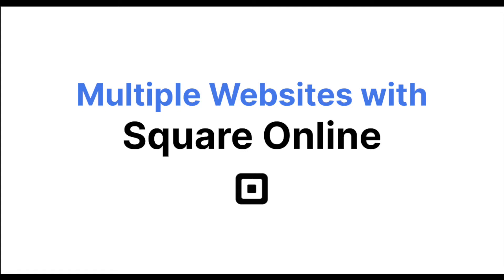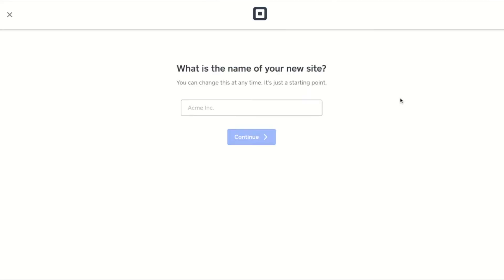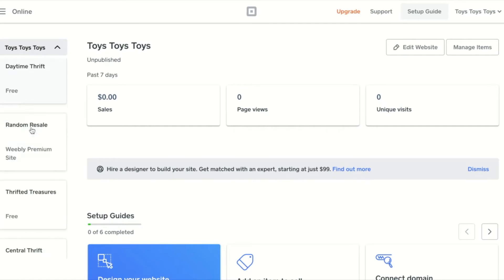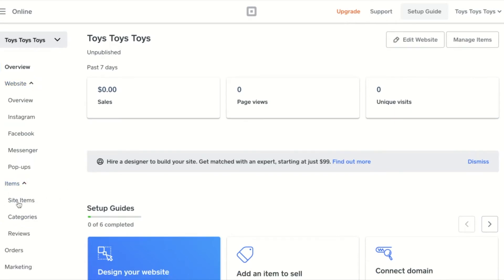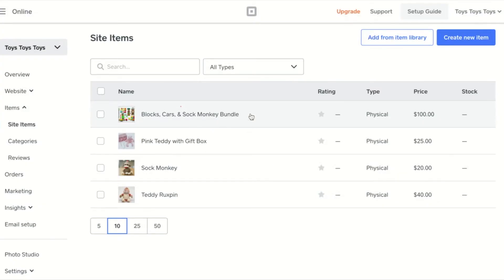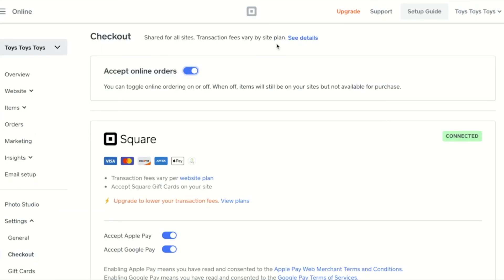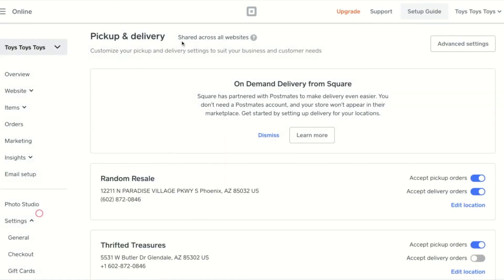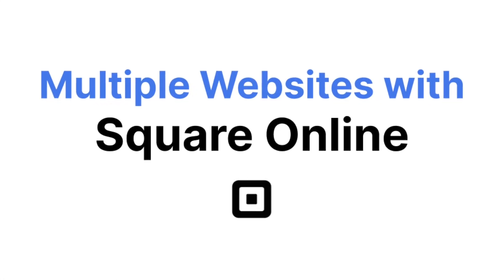Multiple Sites with Square Online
Intro to Square Online Multi-Sites!